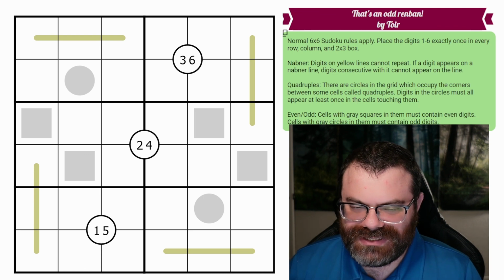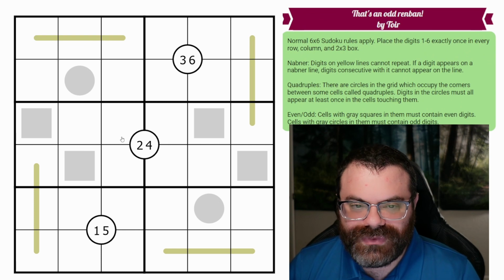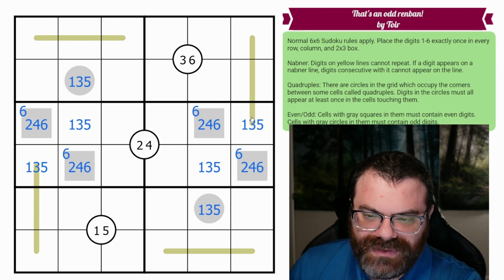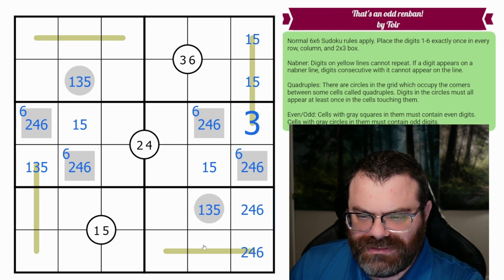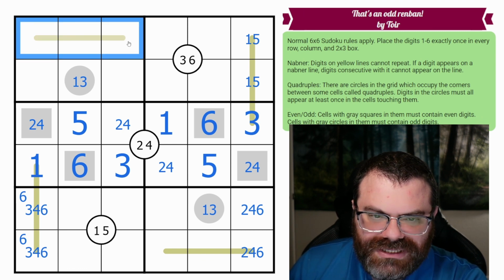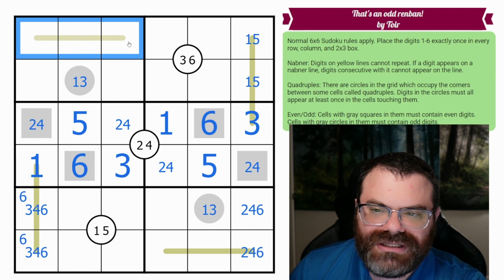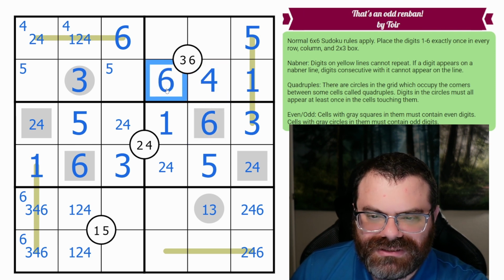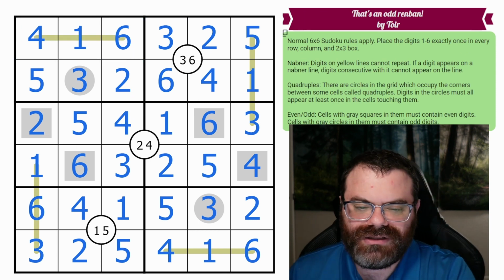Sudoku Adventure #213 - "That's an odd renban!" by Toir